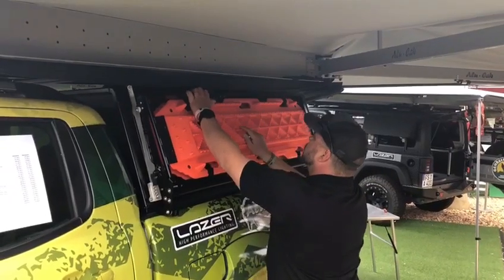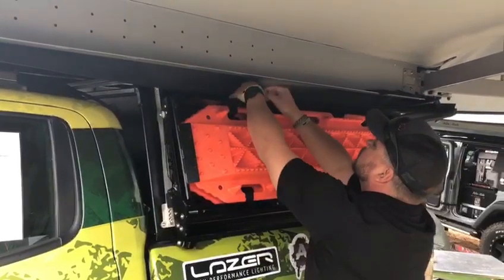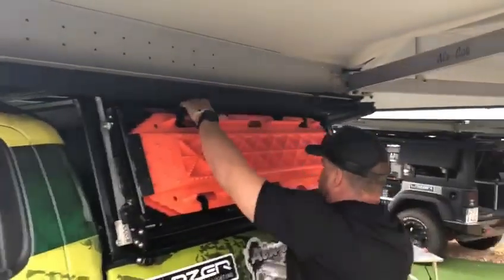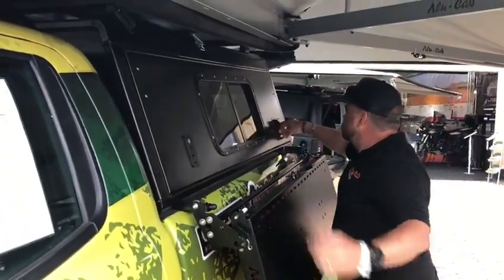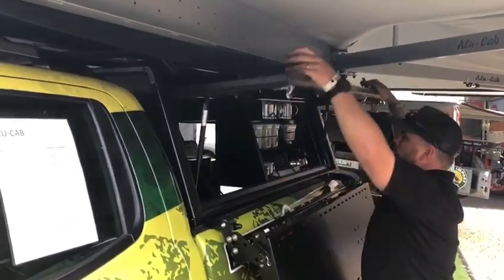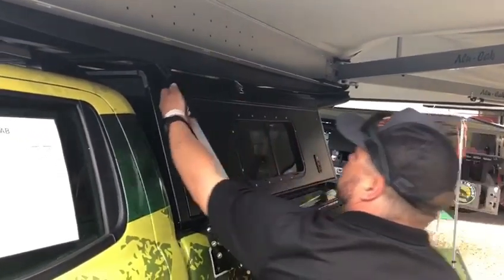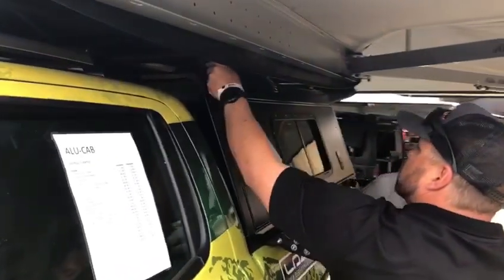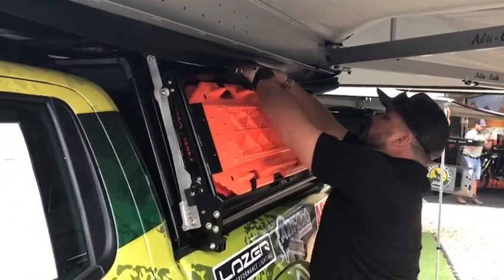Recovery Trax Folding Bracket/Table Demonstration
Warwick Leslie, Alu-Cab's Managing Director demonstrates one of Alu-Cab's new products, the Recovery Trax Folding Bracket/Table.  Please note this product is still in development.